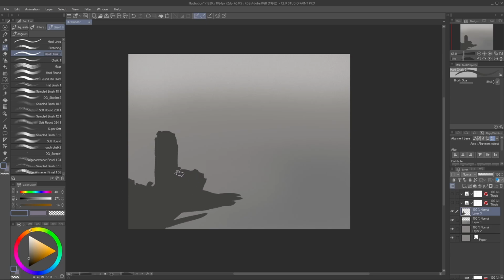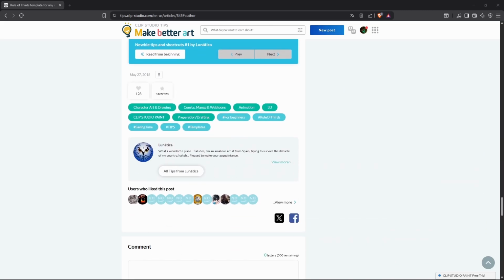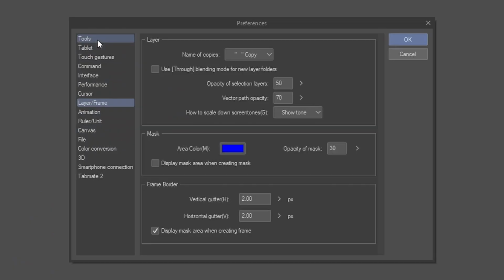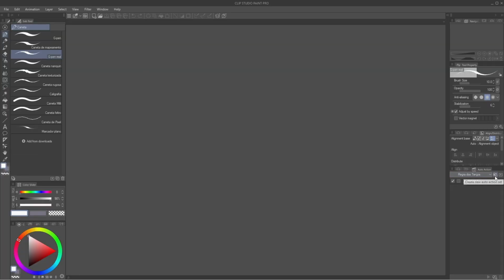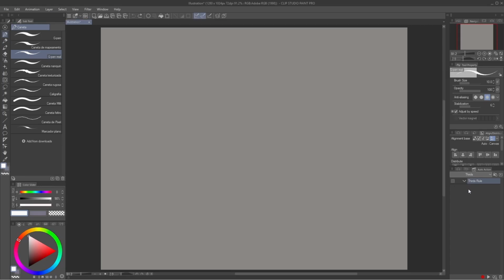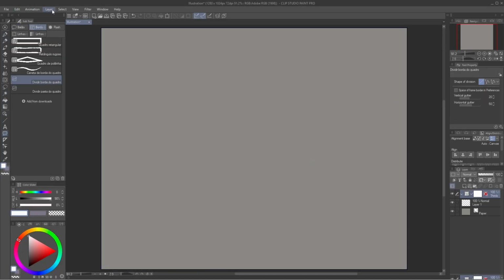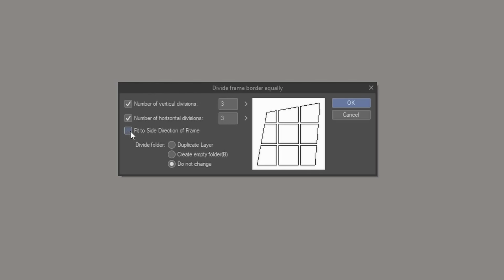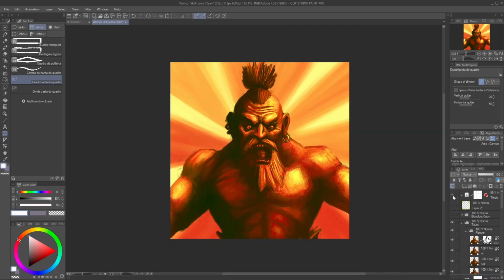Create a Rule of Thirds Grid in One Click | Clip Studio Paint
Learn how to create a one-click Rule of Thirds grid in Clip Studio Paint using an Auto Action. It's a simple workflow improvement that can save you time and make applying composition principles much easier, no matter your canvas size.

This tutorial is based on a great method created by the Spanish artist Lunática. Be sure to check out the original tutorial and show some love: